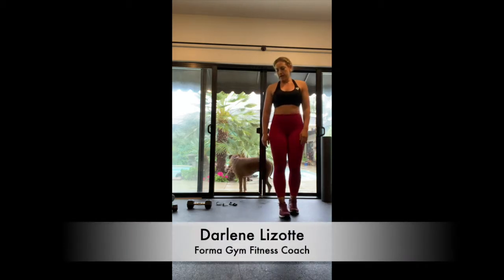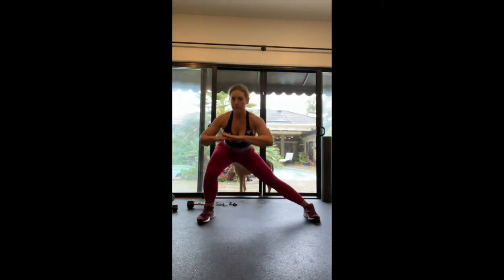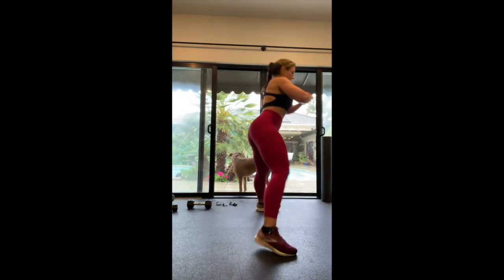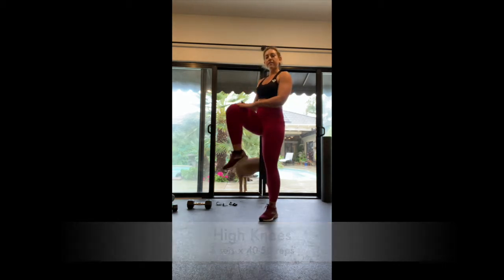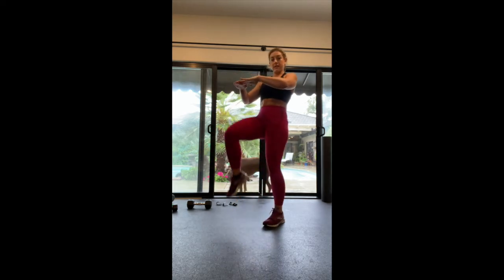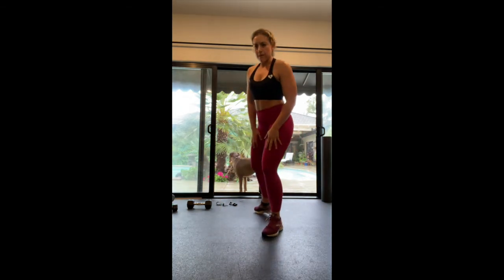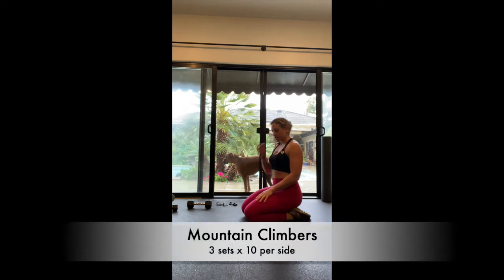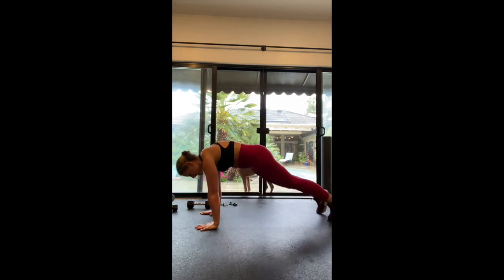Full Body Circuit Workout w/ Coach Darlene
1) Lateral Lunge
- 3 sets x 10 reps

2) High knees
- 3 sets x 40-50 reps

3) Squat Thrust
- 3 sets x 10 reps

4) Mountain Climbers
- 3 sets x 10 reps per side